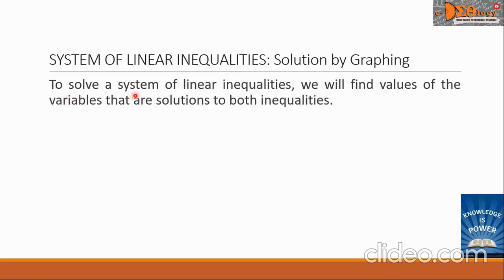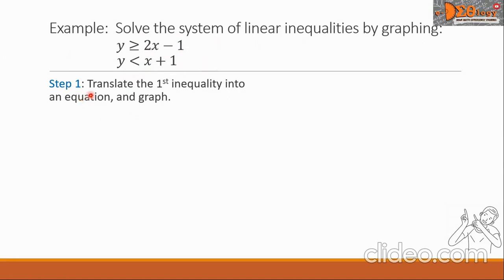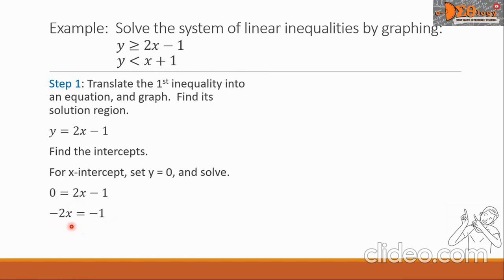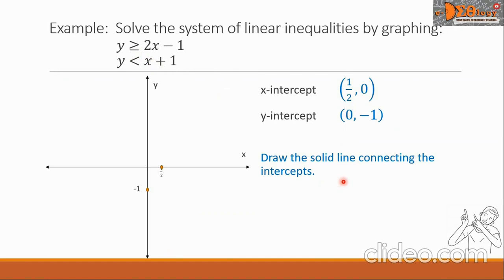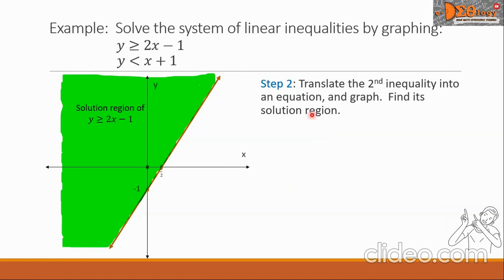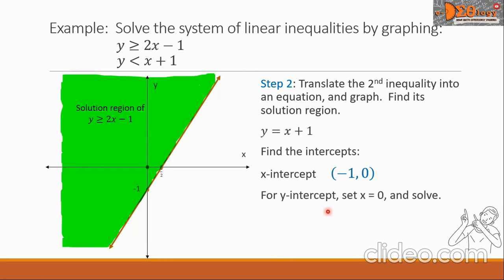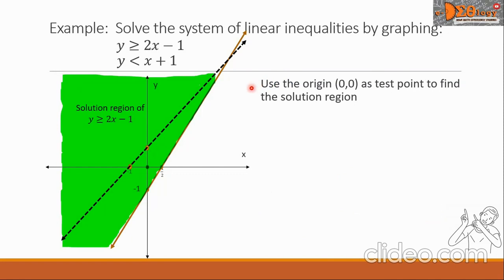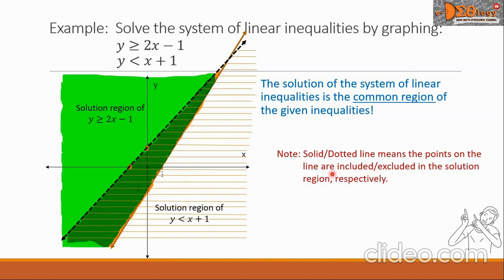System of Linear Inequalities: Solution by Graphing